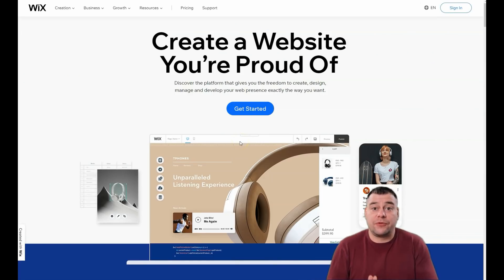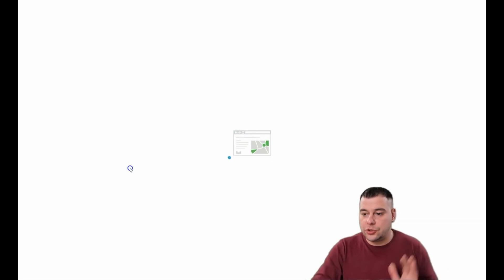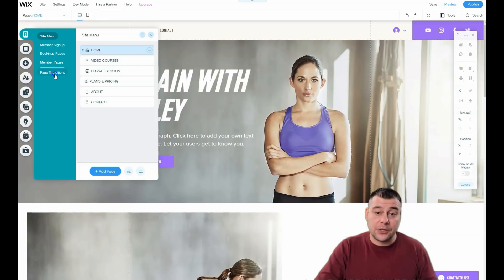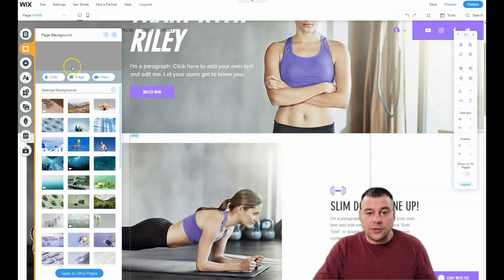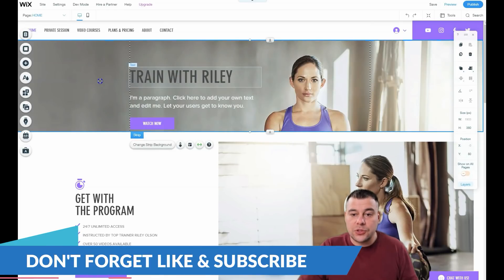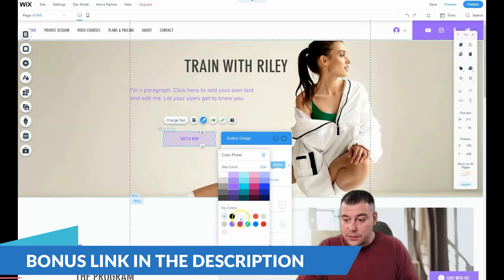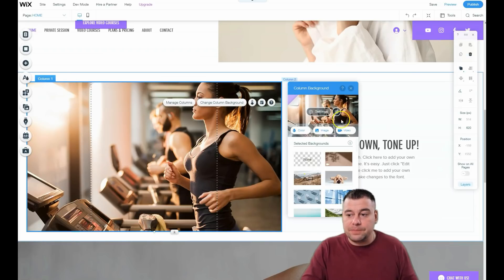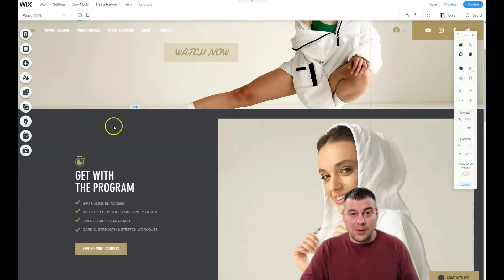How to Create A High Converting Website 🔥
how to design a website
web design
website tutorial